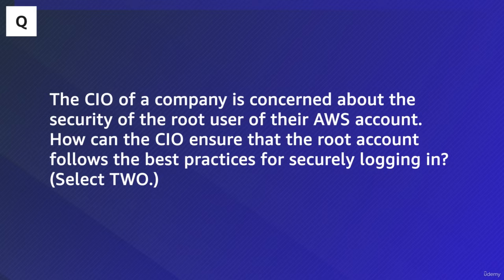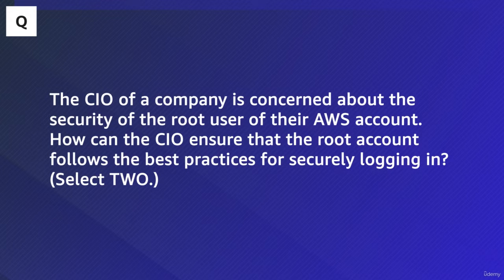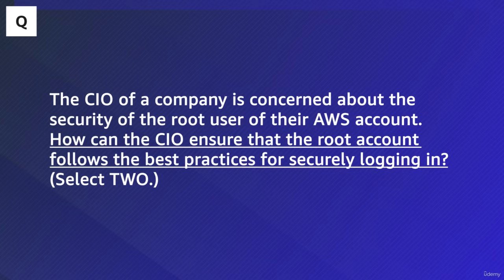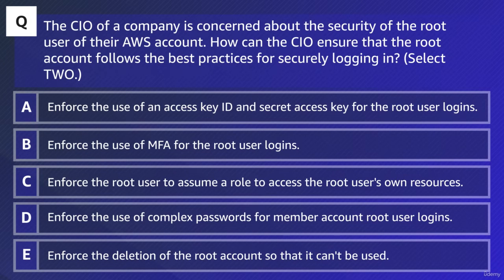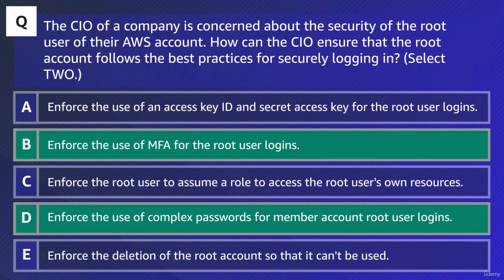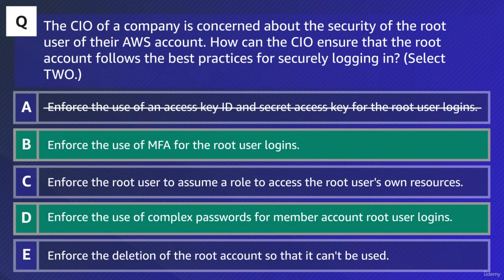Week 3 Lecture 002 Secure Resource Access Question Walkthrough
Topic: Secure Resource Access Question Walkthrough